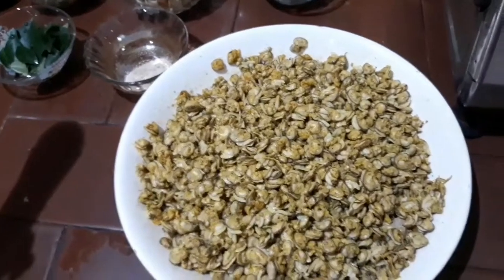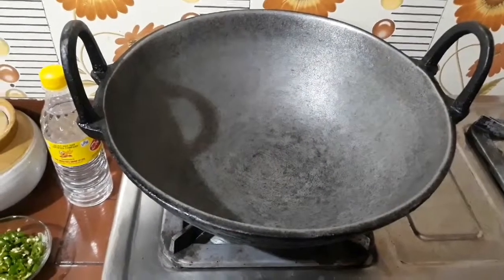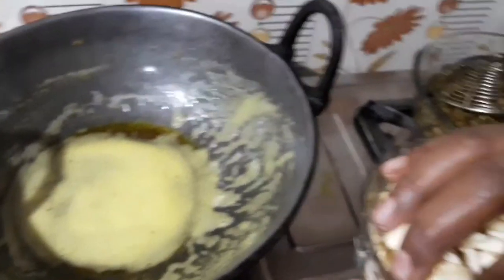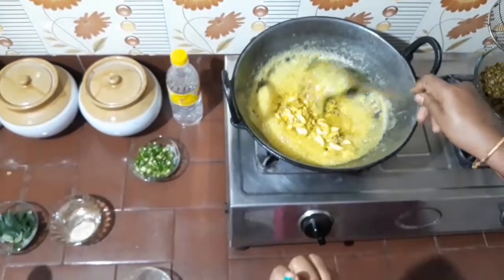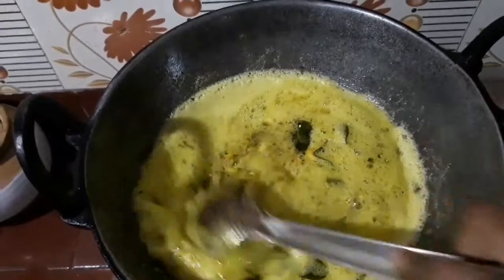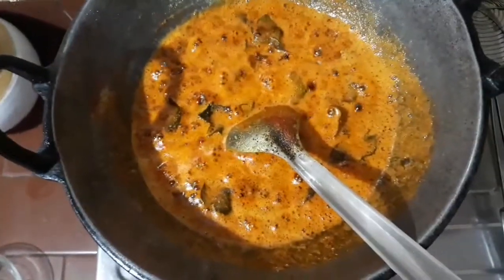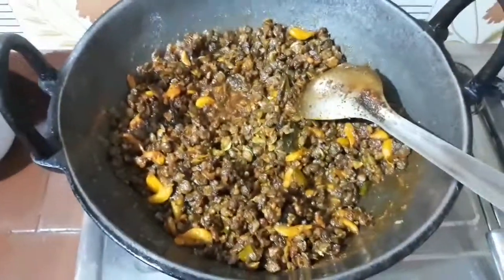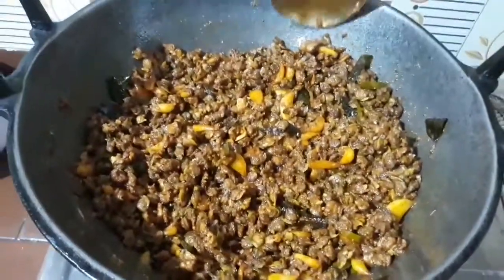Clam pickle / ( കക്ക അച്ചാർ) / How to make clam pickle at home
Clam pickle സ്വാദിഷ്ടമായ കക്ക അച്ചാർ വീട്ടിൽ എങ്ങിനെ ഉണ്ടാക്കാം..